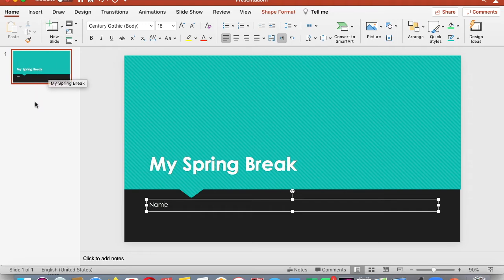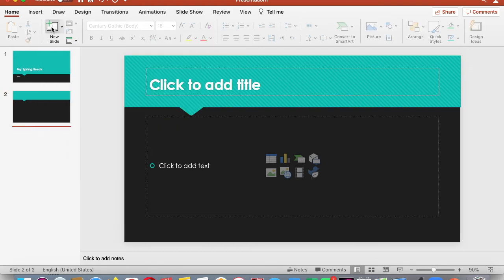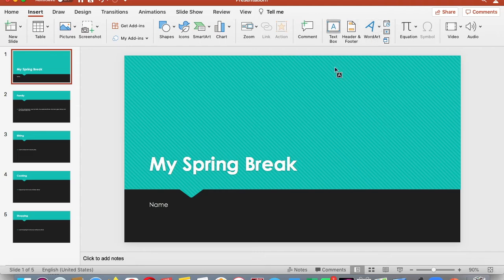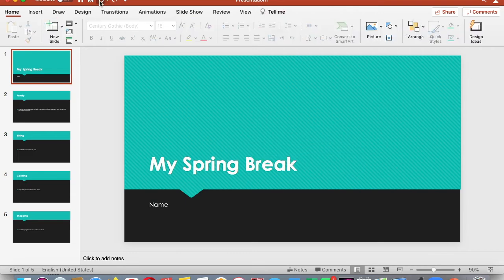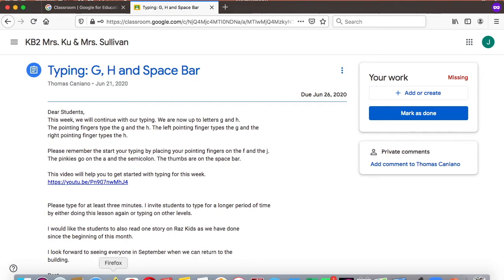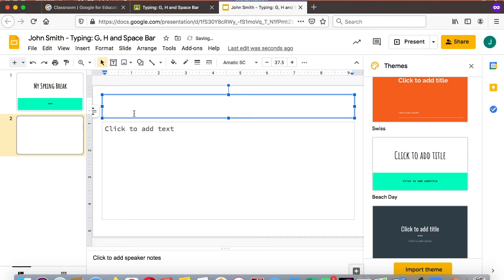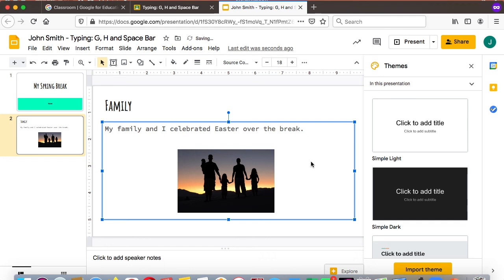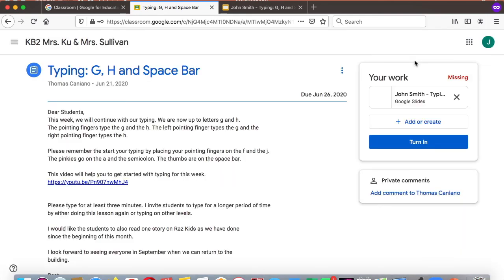Gr 2 PowerPoint Wk1